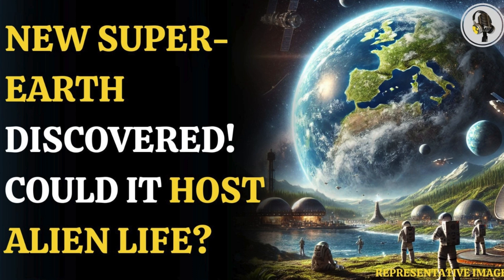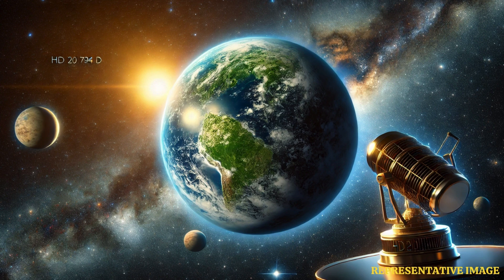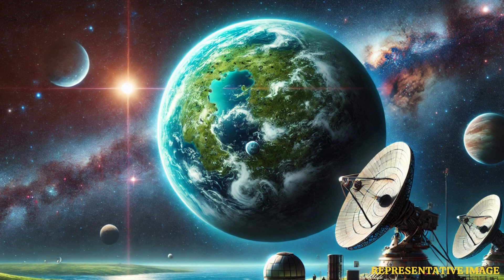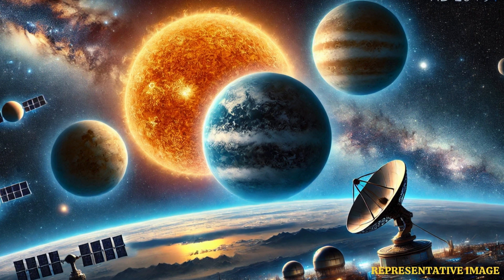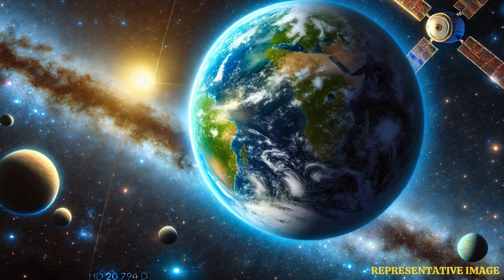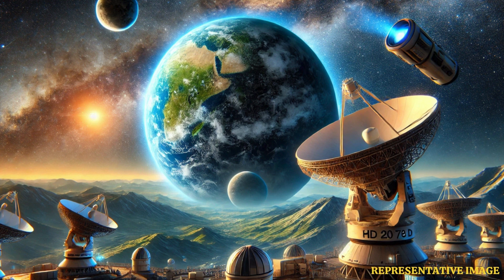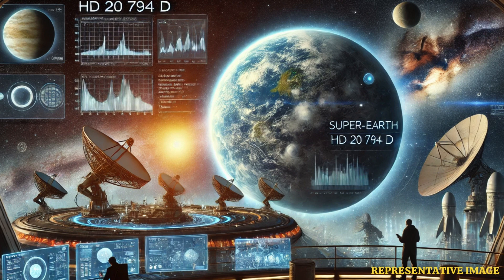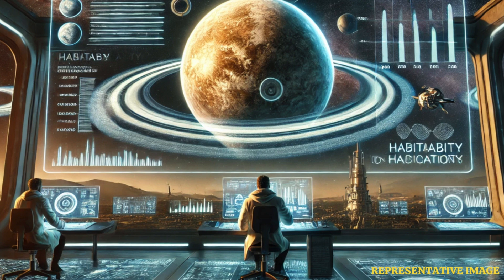New Earth-Like Planet Discovered: HD 20 794 d! | WION Podcast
Scientists have discovered HD 20 794 d, a super-Earth just 20 light-years away, orbiting a Sun-like star. Completing an orbit in 647 days, it lies in the habitable zone, increasing the chances of hosting water. The discovery, confirmed by IAC and ULL, follows 20 years of research and was published in Astronomy & Astrophysics. Although its high mass and elliptical orbit make it unlikely to support life, its unique position offers a rare opportunity to study habitability conditions over time. Future observations with ESO’s ELT, NASA, and ESA missions could reveal more insights.